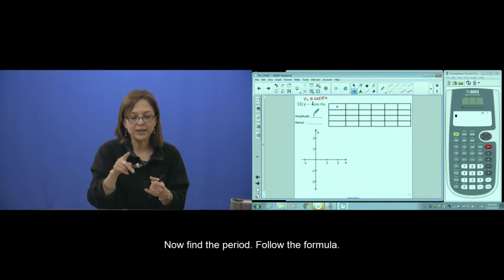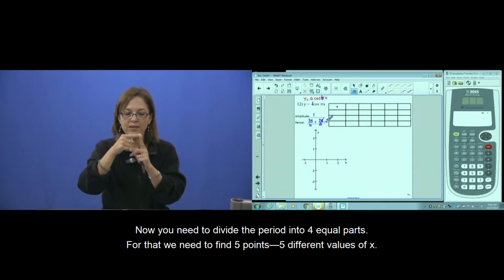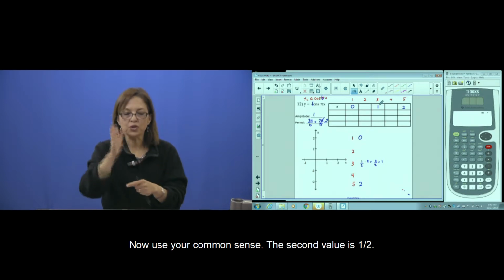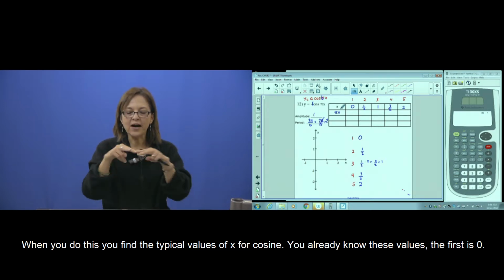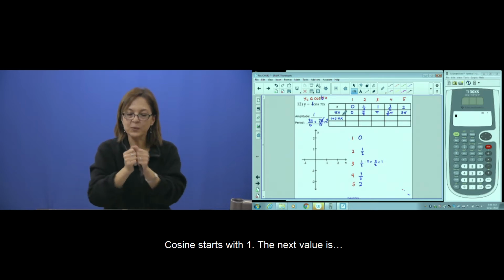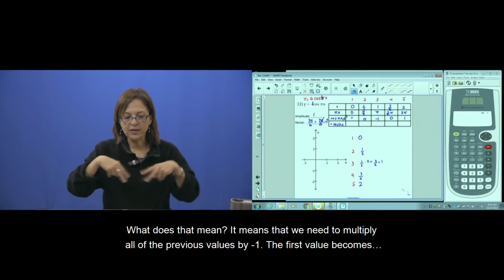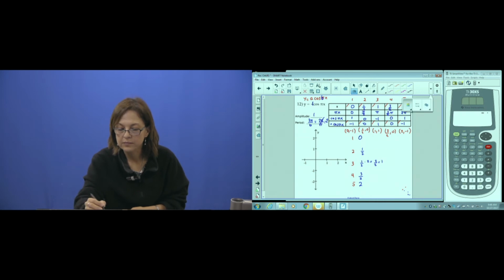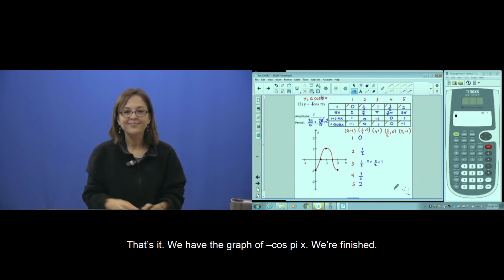Chapter 4 Problem 12